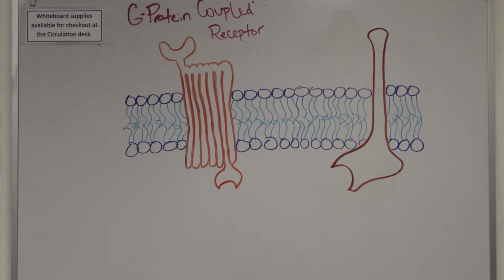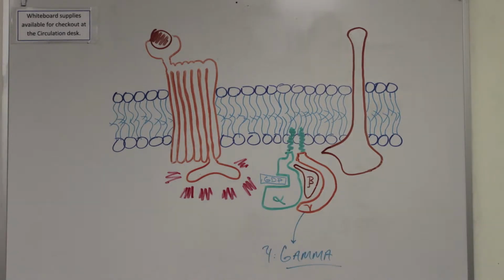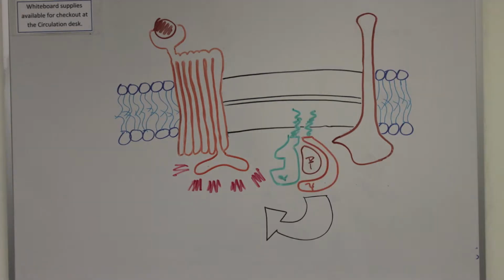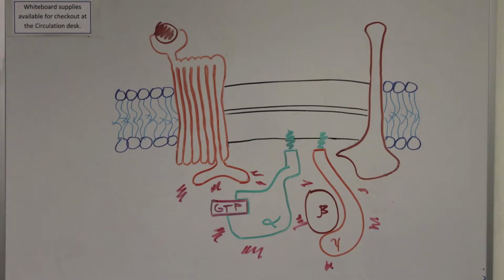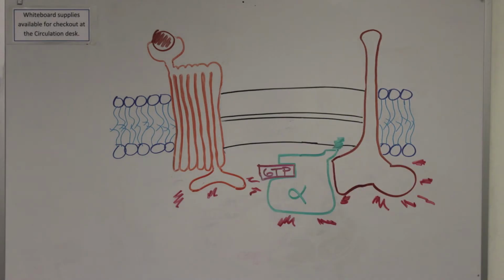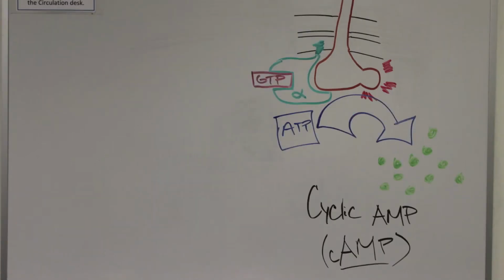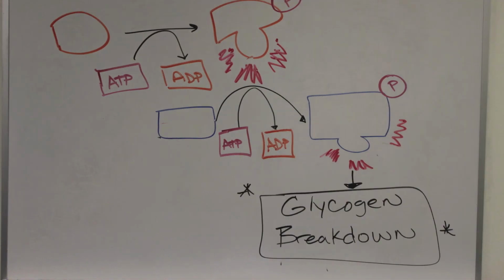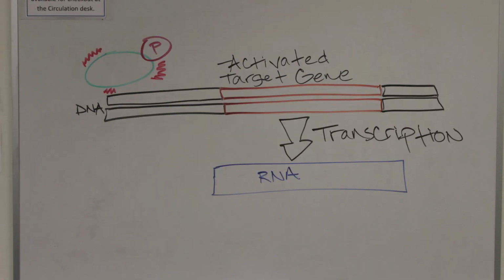G Protein Tyson Gardner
G Protein